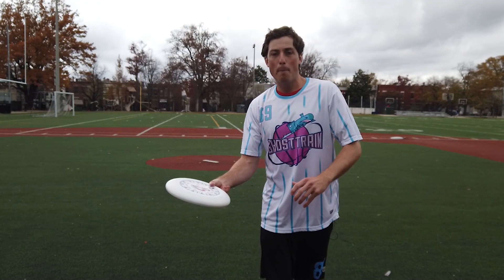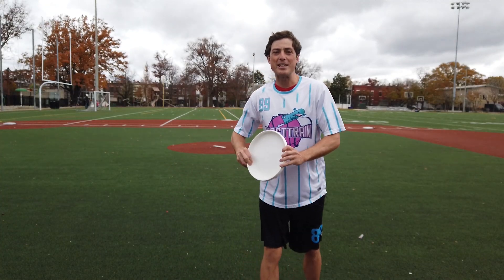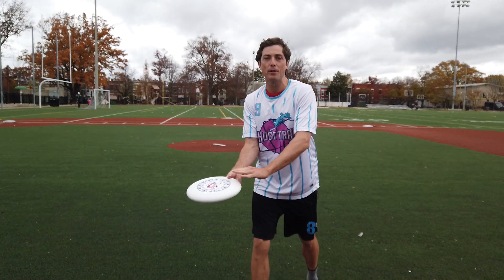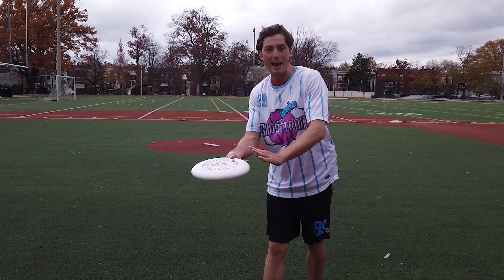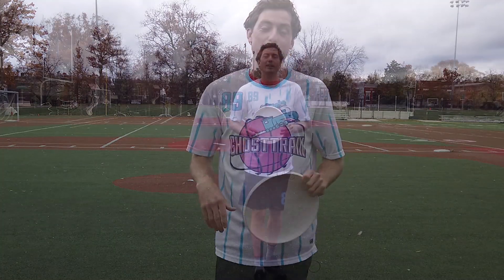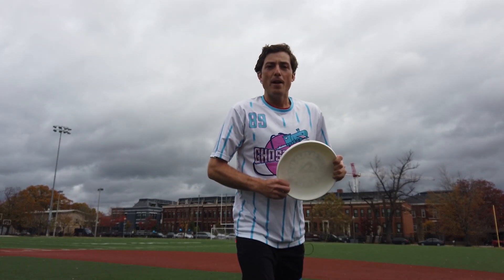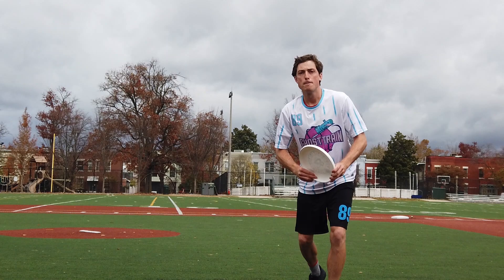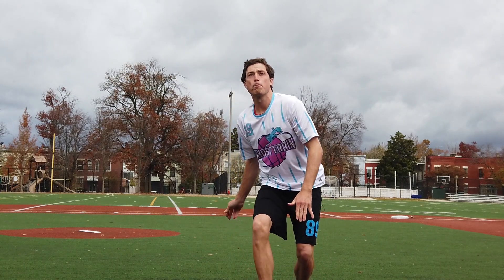Ultimate Frisbee Trick Throw | 'The Timmy' | Rowan McDonnell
Rowan demonstrates the hottest throw in the game right now, 'The Timmy'!  Let's see how many people can master this throw, it's a tough one!